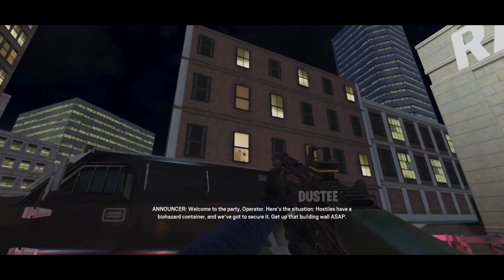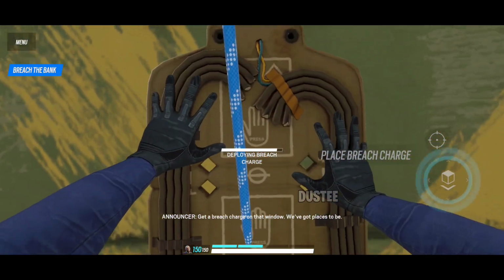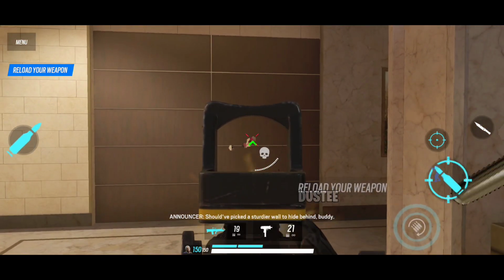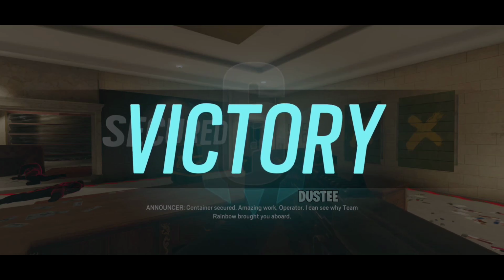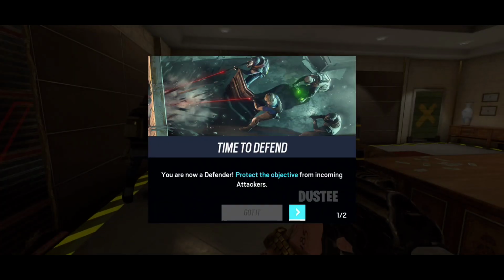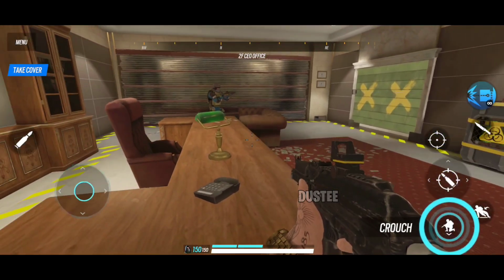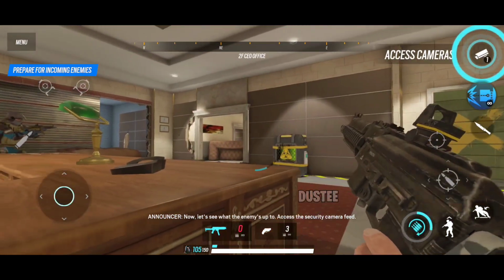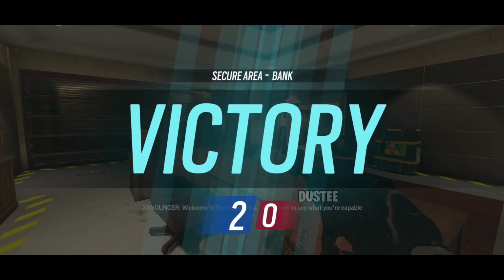Rainbow Six Mobile *ULTRA GRAPHICS* Soft Launch GAMEPLAY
Hey it's Dustee here.. In this video showing you the ultra graphics gameplay of rainbow six mobile mobile soft launch version and I'm also showcasing the ultra graphics gameplay of rainbow six mobile's Team death match mode aka TDM mode as well

FAQ
Device: Asus ROG 3, Ipad 2021
Editor App: Power director mobile
Recorder: Built-in Screen Recorder
Where are you from? India

A video by Dustee

Team up & compete in this multiplayer tactical FPS game with unique Operators

THIS JUST IN: We are currently testing this early version of Rainbow Six Mobile with a limited number of players.

We plan to support more device models in the future. The mobile devices in this test do not represent the final list of devices for launch. Content and quality of the game are still a work-in-progress.

From the acclaimed Rainbow Six franchise, Rainbow Six Mobile is a competitive, multiplayer first-person shooter experience on your phone. Compete in Rainbow Six's classic Attack vs. Defense game modes. Play as an Attacker or Defender in fast-paced 5v5 matches and face intense close-quarter combat while making timely tactical decisions. Choose from a roster of highly trained Operators, each with their own unique abilities and gadgets. Experience this ultimate tactical shooter game, designed exclusively for mobile.

MOBILE ADAPTATION - Rainbow Six Mobile has been developed and optimized for mobile with shorter matches and game sessions. Customize the game’s controls in the HUD to fit your playstyle and level of comfort to play on the go.

RAINBOW SIX EXPERIENCE - The acclaimed tactical shooter game is coming to mobile featuring its epic roster of Operators, their cool gadgets, its iconic maps, such as Bank and Border, and its Secure the Area and Bomb game modes. Compete in intensive 5v5 PvP matches with players from around the globe. Enjoy the Rainbow Six experience with anyone, anywhere, anytime!

DESTRUCTIBLE ENVIRONMENTS - Join forces with friends and think strategically. Use weapons and Operators' unique abilities to breach through destructible walls and ceilings or rappel from the roof and break through windows. Make the environment a key part of your tactics! Master the art of setting traps, fortifying your locations, and breaching enemy territory as you lead your team to victory.

STRATEGIC TEAM BASED PVP - Strategy and teamwork are the keys to success in Rainbow Six Mobile. Adapt your strategy to maps, Operators, Attack or Defense. As attackers, deploy observation drones, lean to protect your position, rappel from the roof or breach through destructible walls, floors or ceilings. As defenders, barricade all entry points, reinforce walls, and use spy cameras or traps to defend your position. Gain advantage over your opponents with team tactics and gadgets. Set up strategies with your team during the prep phase to deploy for action! Alternate between attack and defense each round to win it all. You only have one life, so make the best of it to help your team succeed.

SPECIALIZED OPERATORS - Assemble your team of highly trained Operators, specialized in attack or defence. Select from the most popular Rainbow Six Operators. Each Operator comes equipped with unique skillsets, primary and secondary weapons, and the most sophisticated and deadly gadgetry. Mastering each skill and gadget will be key to your survival.